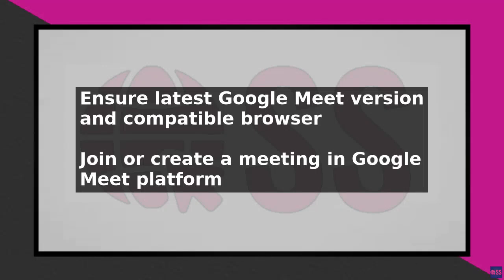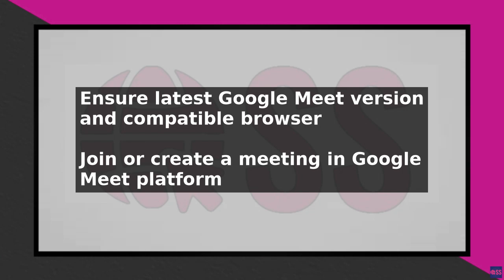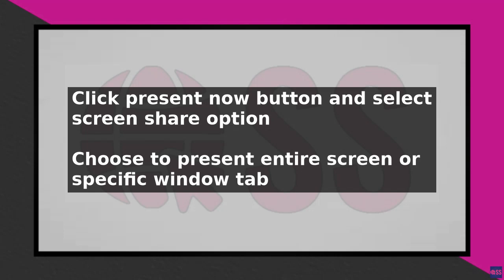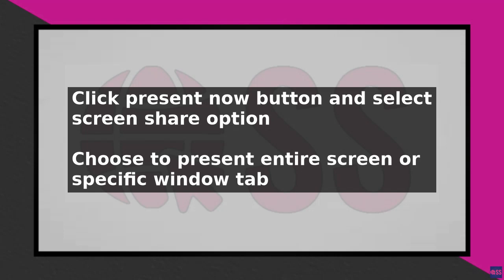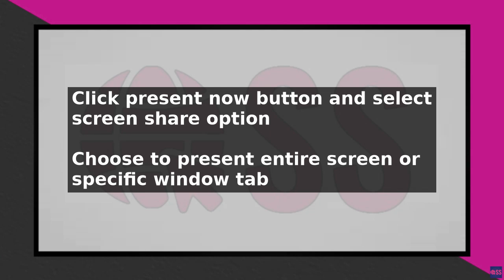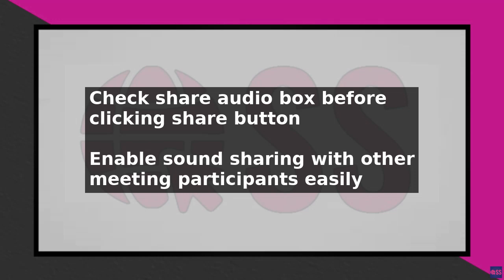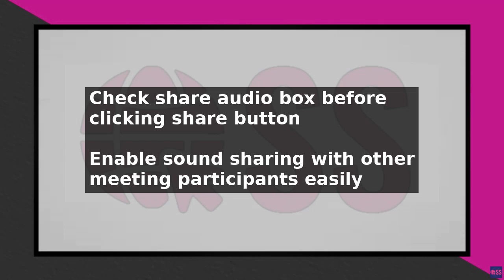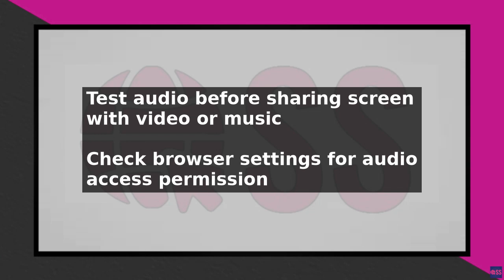How To Enable Sound In Google Meet Screen Share Quick Tutorial (2025)